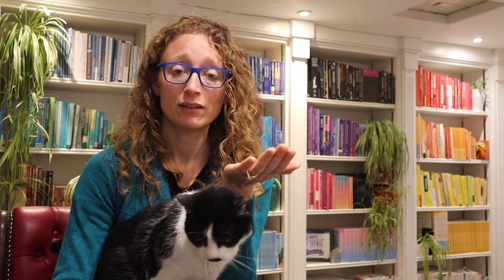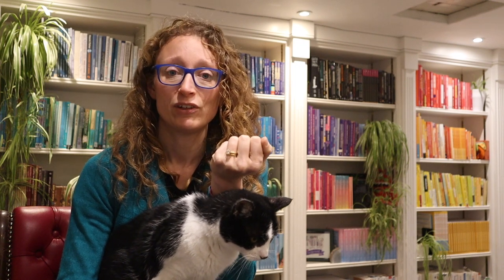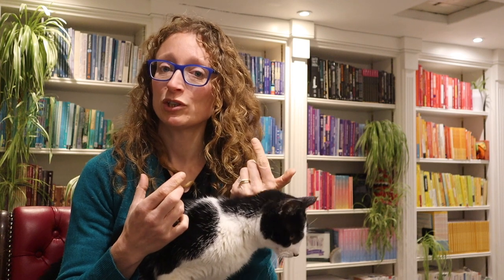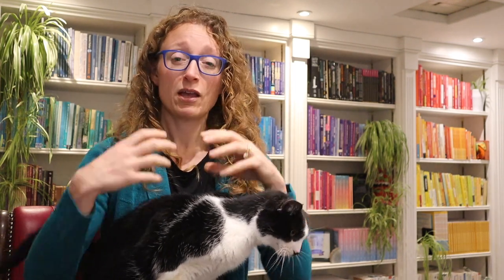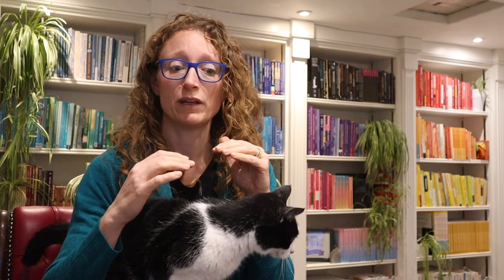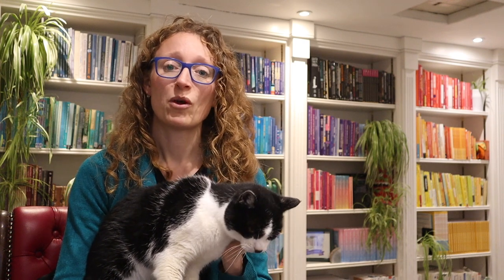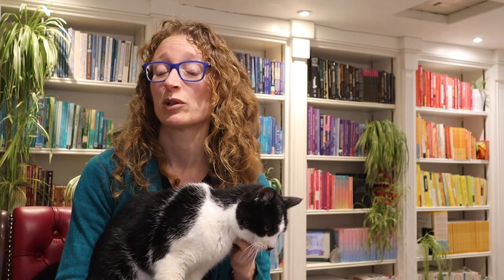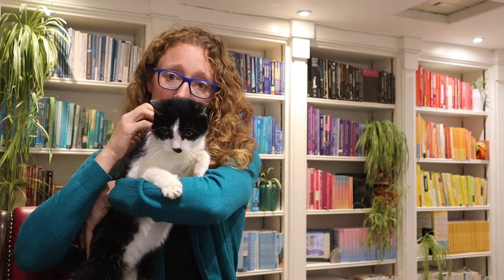ANXIETY | Feather Breathing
Feather breathing is a super simple breathing strategy that can be used by anyone of any age and requires no props or resources.  I walk you through it with Mork - this video is definitely one for the Mork fans amongst you!